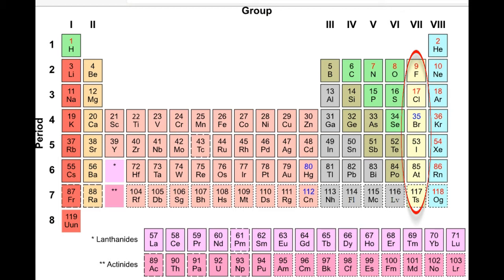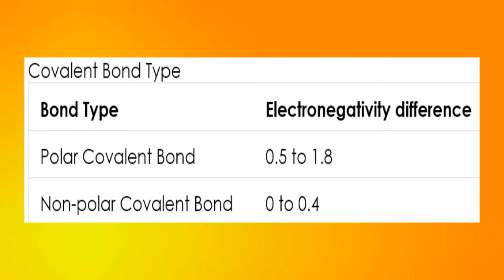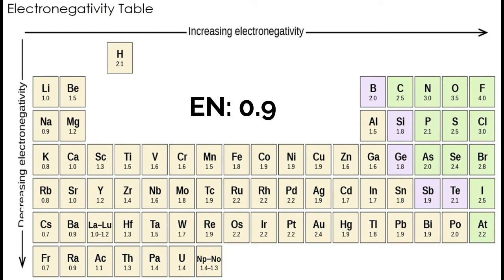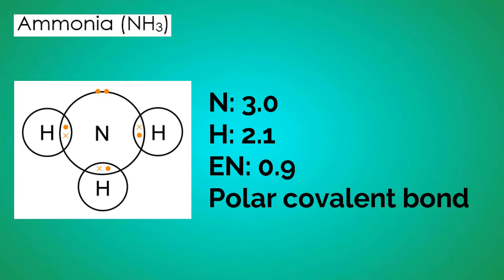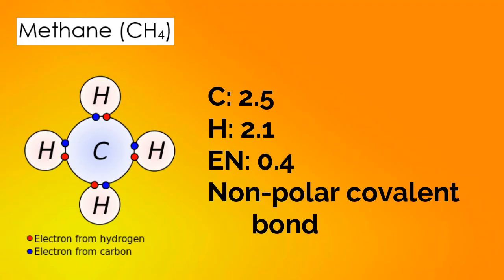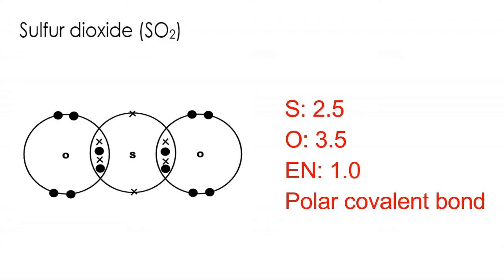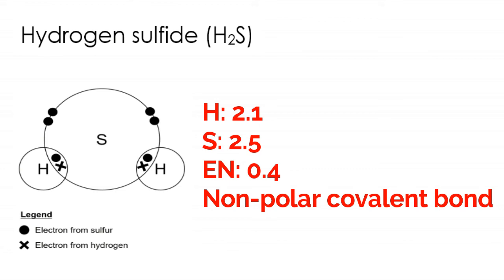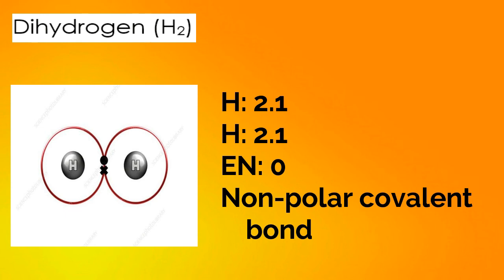COVALENT BOND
Science (Chemistry) Lesson